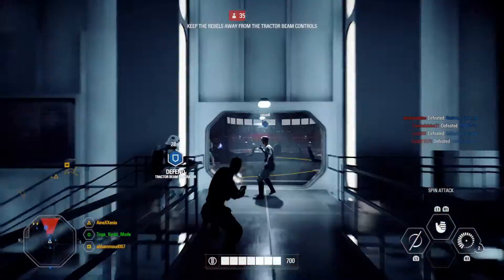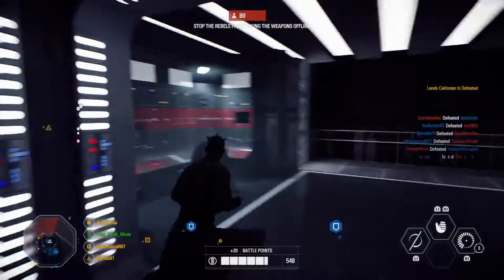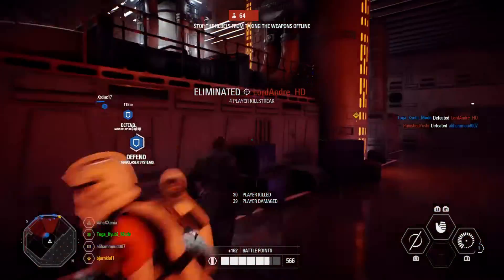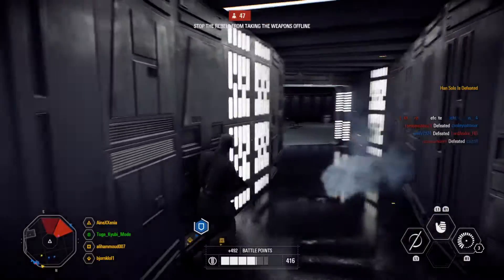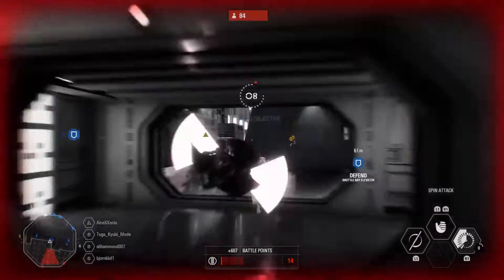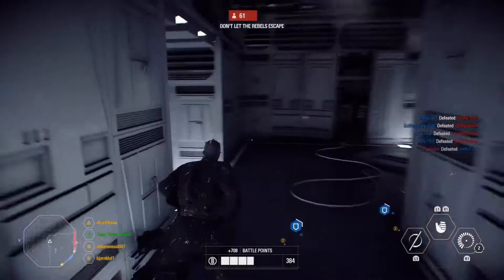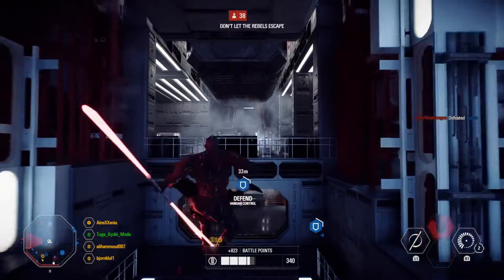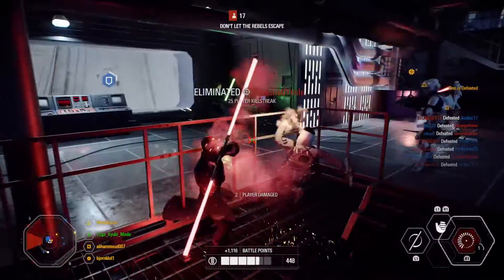Obi-Wan Kenobi - Battlefront 2 - Every Known Detail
Hello everyone and welcome to the channel, this is a full detailed video on the latest community transmission on Obi-Wan Kenobi.
If i forgot anything or if you have some extra doubts, just leave your comments on the comment section down below and i'll answer them as soon as possible!!